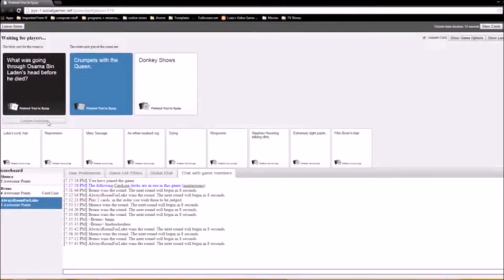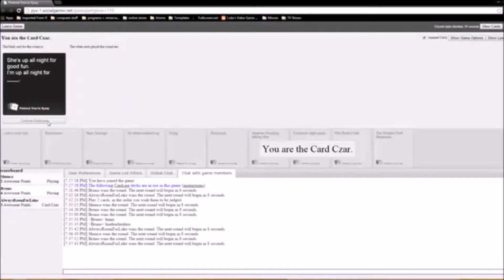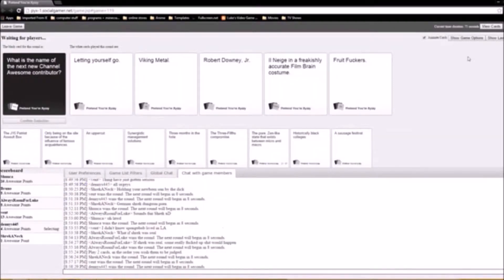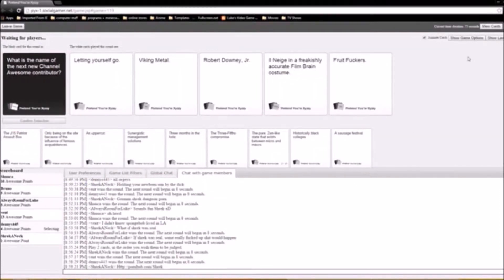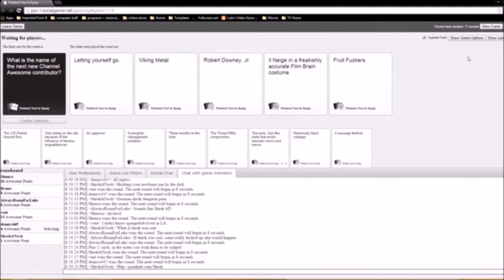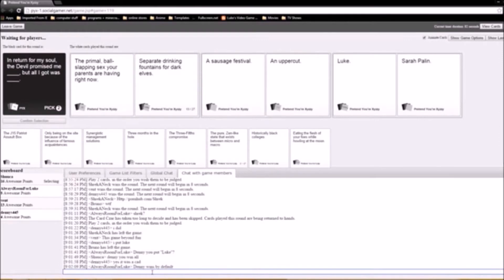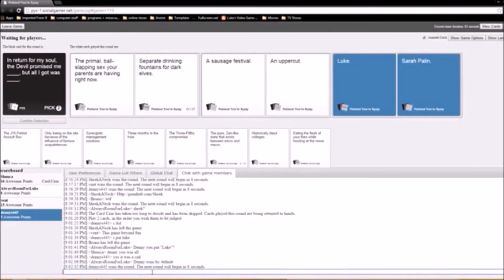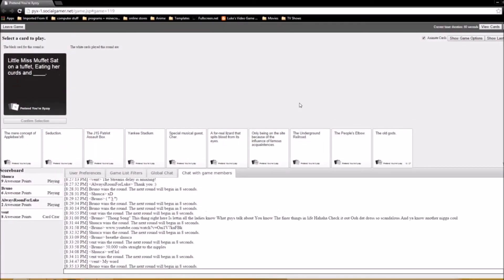[Short Steam Highlights Video] - Cards against humanity - Sat On Her Turfet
This Short Video Is Just Some Of The Moments Me And A Couple Friends Had While I Was Streaming. Sorry That Its A Bit Blurry